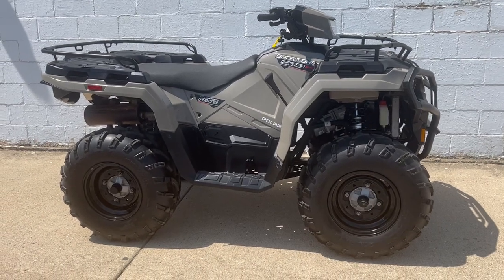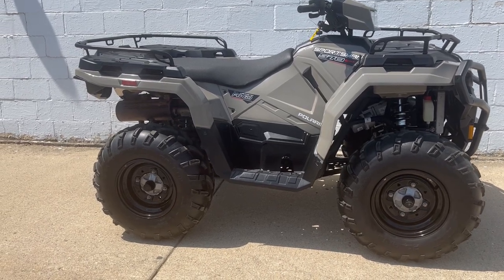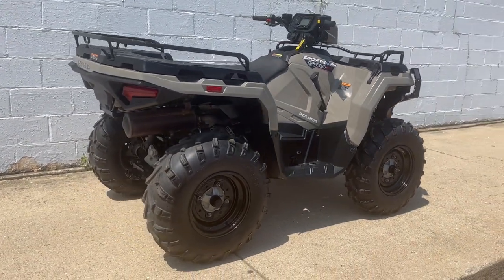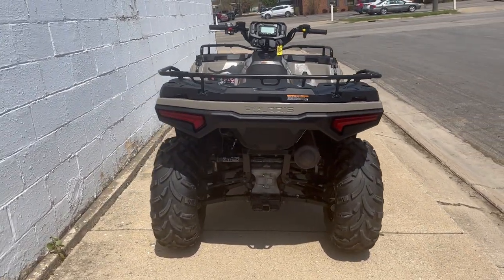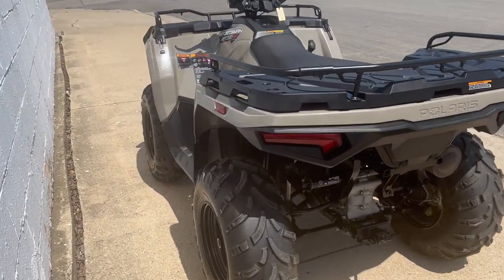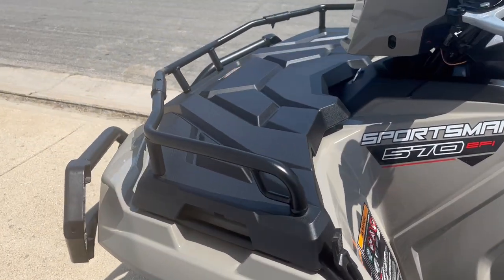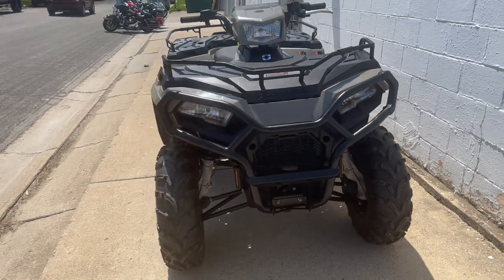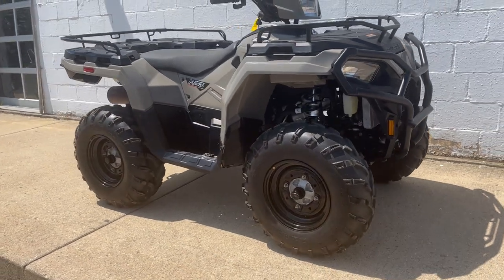USED 2021 POLARIS SPORTSMAN 570 FOR SALE IN MI WITH LOW MILES! U6955